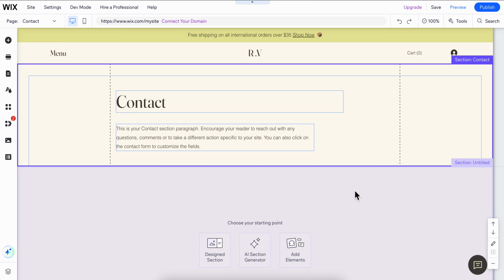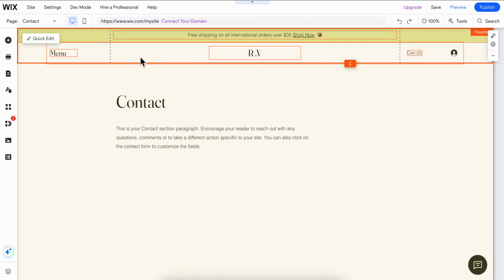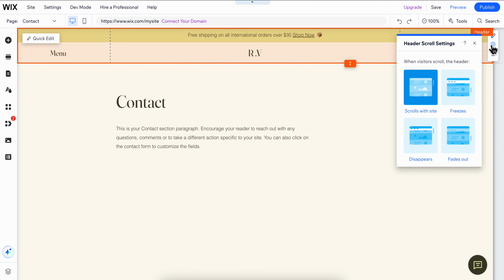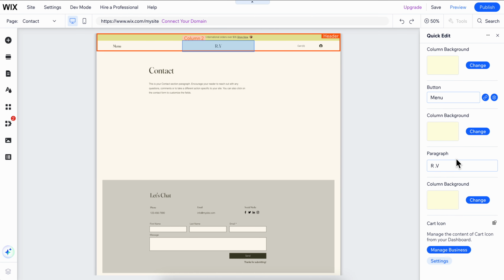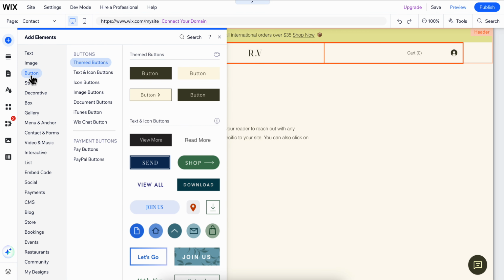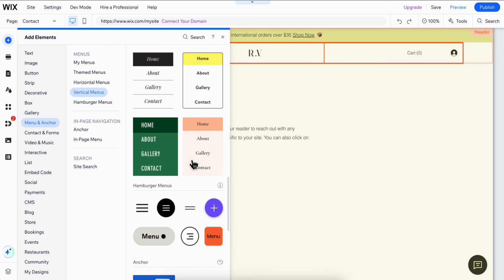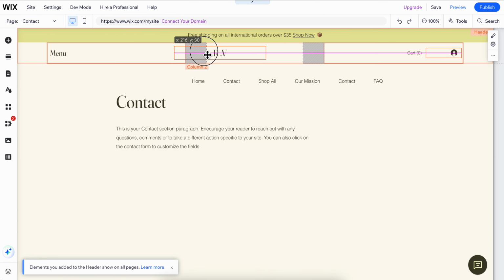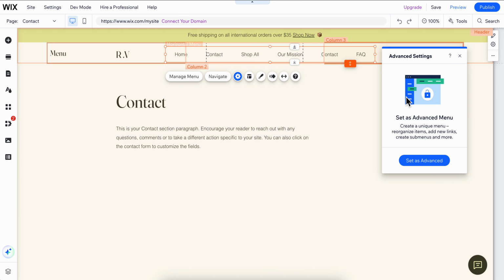How to Customize Search Bar Wix (Best Method)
How to Customize Search Bar Wix

In this video, learn how to customize the search bar on your Wix website. We’ll guide you through the step-by-step process to make your search bar not only functional but also visually appealing. Discover tips and tricks to enhance user experience and improve site navigation.